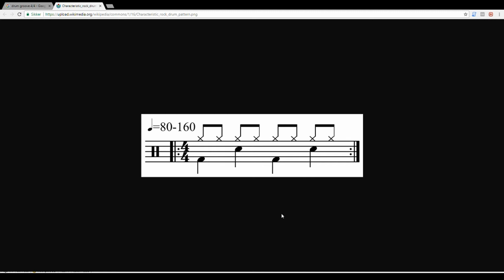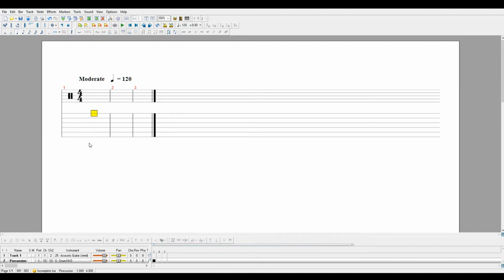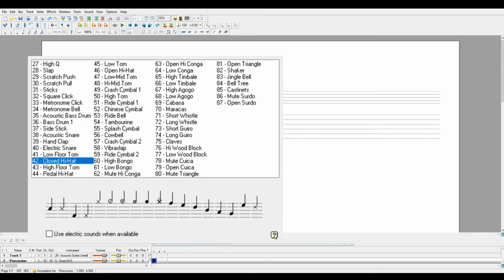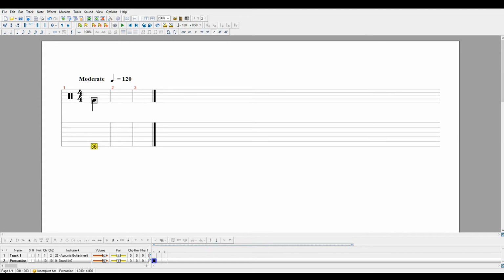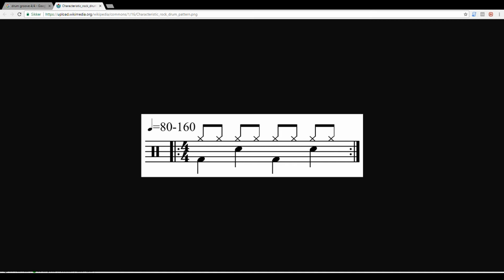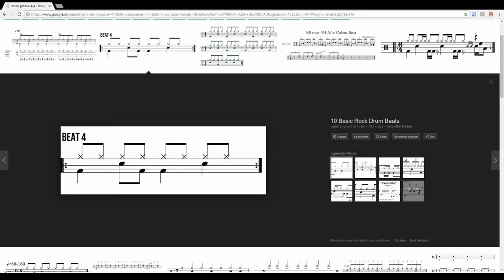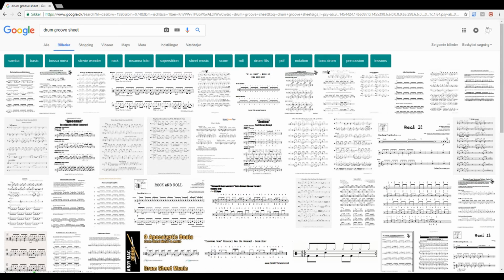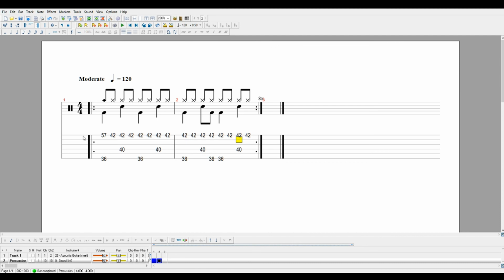Writing Drums in Guitar Pro 5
For MonkeyDAthos at GMC and anyone else interested!